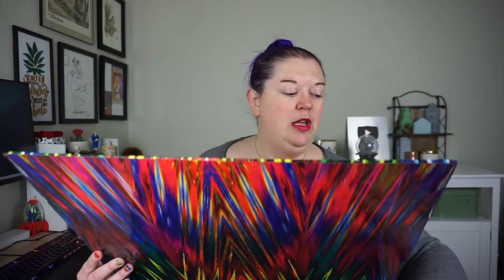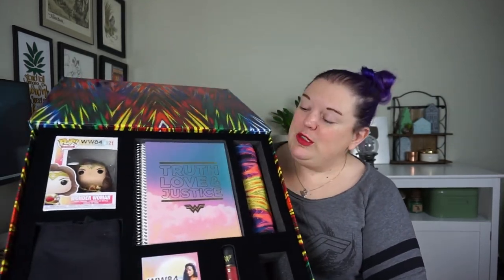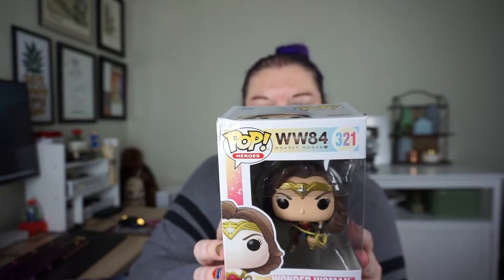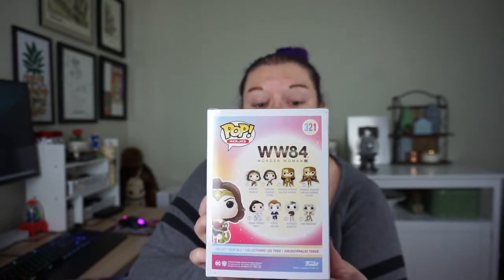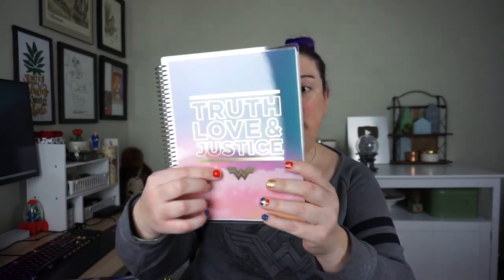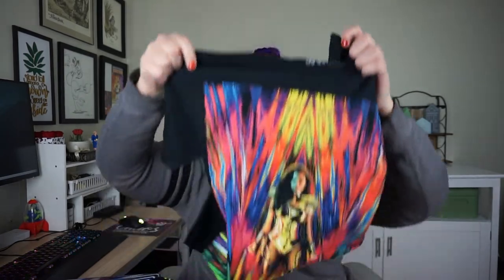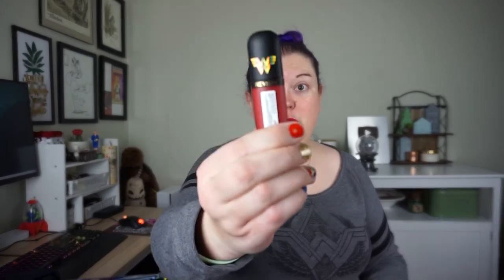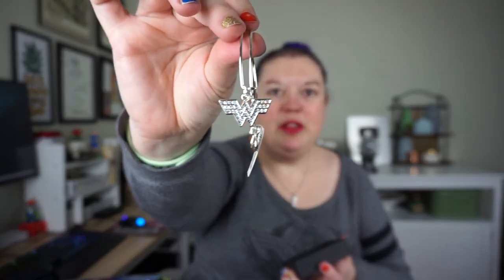Unboxing a Wonder Woman 1984 Surprise Package!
Our friends at Warner Brothers sent us a surprise package for their upcoming release of Wonder Woman 1984! It hits theaters and HBO Max on Friday and we're unboxing this box and showing you what's inside!

About Wonder Woman 1984:
An all-new chapter in the Wonder Woman story, “Wonder Woman 1984” finds Diana Prince living quietly among mortals in the era of excess. Though she’s come into her full powers, she maintains a low profile, curating ancient artifacts at the Smithsonian and performing super heroic acts incognito. But now, Diana will have to step directly into the spotlight and muster all her wisdom, strength and courage in order to battle the Cheetah and save mankind from a world of its own making, proving she is a hero for our time, for all time, for everyone. Starring Gal Gadot, Kristen Wiig, Chris Pine, Pedro Pascal. Directed by Patty Jenkins. (WARNER BROS.)

This film is rated PG-13.

Funko Pop
Erin Condren Notebook
Revlon Lipstick

Week99er / YT
18530 Mack Ave #460